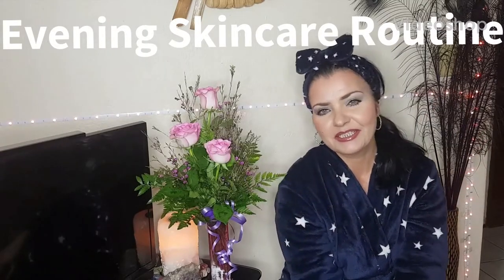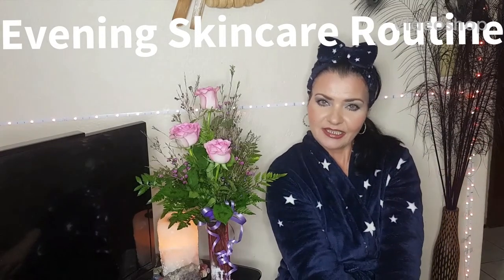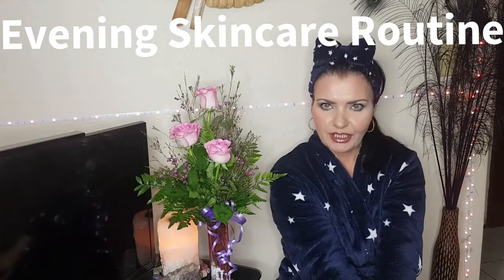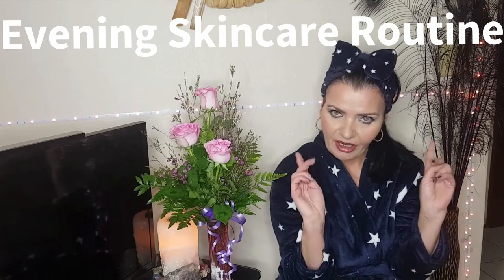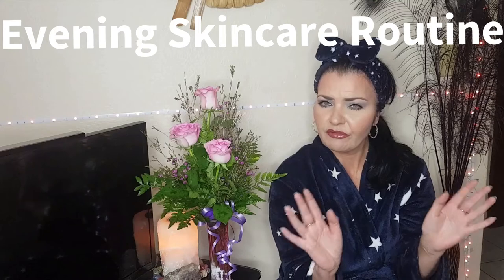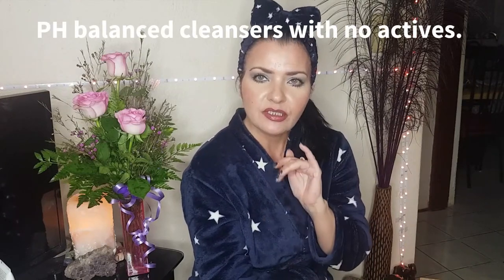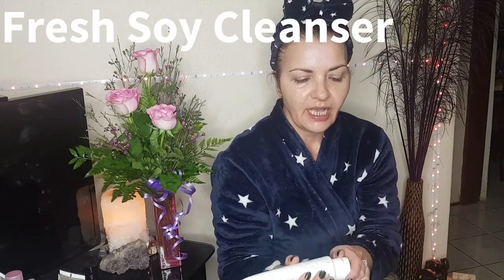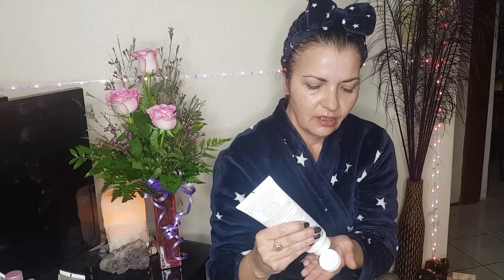My Glowing Skin Skincare Routine For Over 40 and 50+ by a Skincare Professional.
How to get glowing skin pm skincare routine for mature skin , oily skin and sensitive skin.Over 40 and 50+ anti aging skincare routine.How to double cleanse. How to use The Ordinary Squalane Cleanser and skincare benefits.Fresh Soy Face Cleanser for all skin types.Fresh Rose Deep Hydration Facial Toner with Hyaluronic acid Rose petals and benefits of rose oil.Benefits of Rose water.Rose skincare routine and  benefits for deep hydration and minimizing the pores.How to use the ordinary Hyaluronic acid 2% and B5 Serum and skincare benefits. RoC skincare / RoC retinol correxion eye cream and benefits. RoC retinol correxion deep wrinkle serum with retinol vitamin c and glycolic acid skincare benefits. Forest Essentials lash serum with castor oil and fenugreek for hair growth benefits. How to use The Ordinary rosehip seed oil and benefits of rosehip seed oil.How to use The ordinary moisturising Factors + HA and skincare benefits.The ordinary skincare routine.Physicians formula Rose lip mask with rosehip oil shea butter and vitamin e skincare benefits.101 skincare by a skincare professional.

Products Used
The Ordinary
The Ordinary Skincare
The Ordinary Squalane Cleanser 50ml $7.90
The Ordinary Hyaluronic Acid 2% + B5 Serum 60ml $13.50
The Ordinary 100% Organic Cold- Pressed Rose Hip Seed Oil 30ml $9.50
The Ordinary Natural Moisturising Factors + HA 100ml $10.50

Fresh
Fresh Skincare
Fresh Soy Face Cleanser 200ml $44
Fresh Rose Deep Hydration Facial Toner 250ml $45

RoC Skincare
RoC Retinol Correxion Line Smoothing Eye Cream 0.5floz $24.99
RoC Retinol Correxion Deep Wrinkle Serum 30ml $24.99

Forest Essentials
Luxurious Ayurveda
Forest Essentials Nayantara Clear Lash & Brow Serum 8.5ml $17.76

Rose All Day Lip Mask
came within set ↙️
Rose Take The Germs Away Kit $20.49